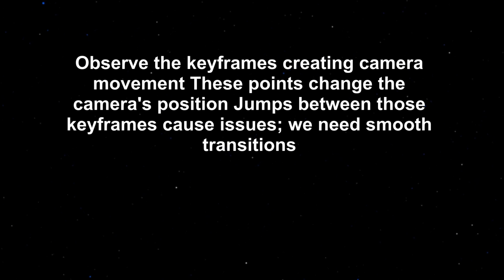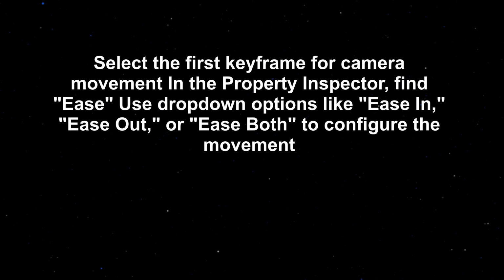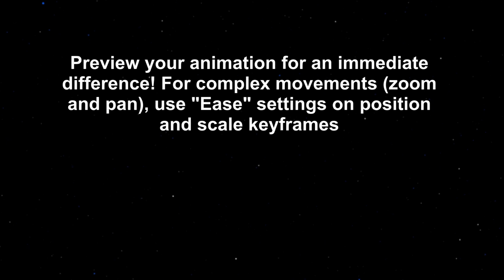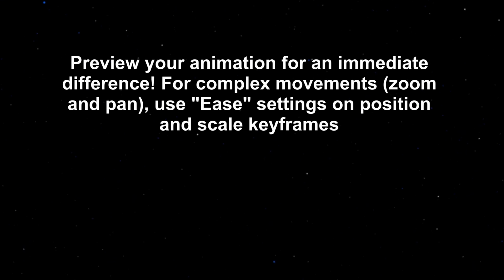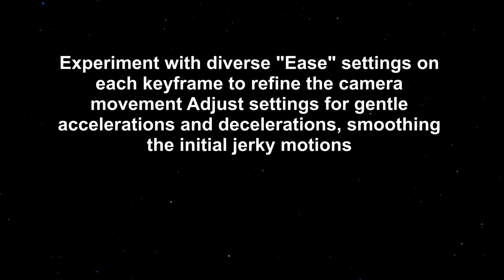How to Make Camera Movement Smoother In Adobe Animate - KevinHowTo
How to Make Camera Movement Smoother In Adobe Animate: Learn how to elevate the quality of your work by smoothing out camera movements, and using tools available in Adobe Animate, making your animations more visually appealing. Discover the animation techniques that help avoid jerky motions. Improve your animations!

00:00 Introduction
00:10 Understanding Keyframes
00:23 Applying "Ease" Settings
00:34 Previewing the Results
00:44 Refining Complex Movements
00:55 Experimenting with "Ease"
01:07 Conclusion